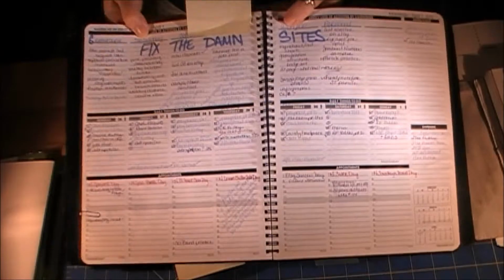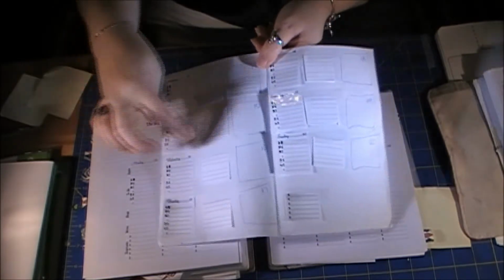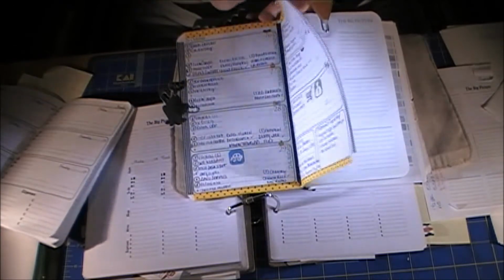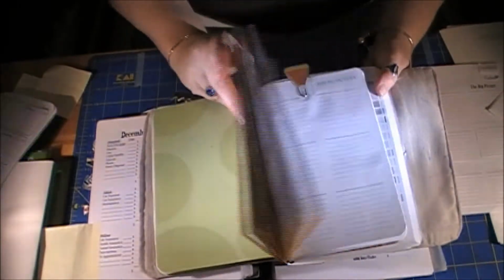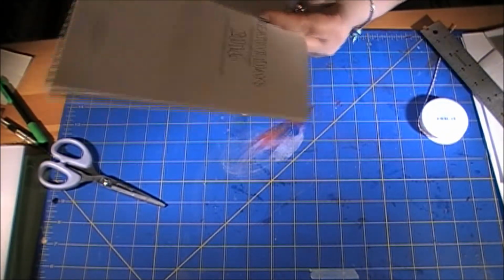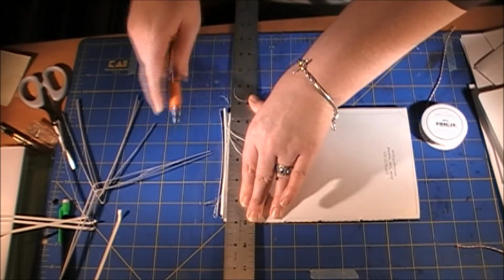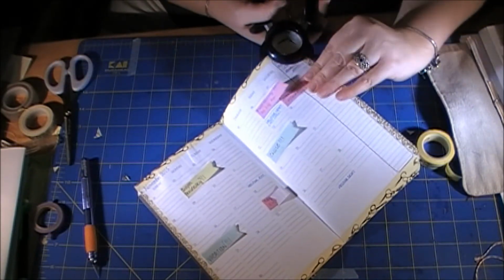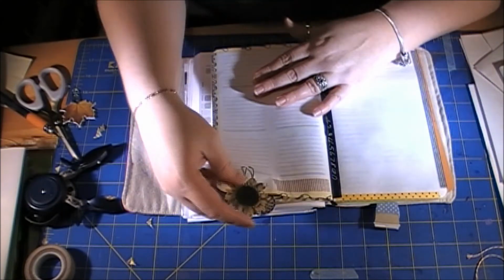DIY Planner Evolution with a side of November Plan with Me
DIY is a way of life, right down to making my own planner. In this video I walk you through how I got started designing my planner and the way it evolved after using it for a while.

Then I do a little clean and simple-style decorating with washi tape to dress up (and reinforce) the edges of the page while still leaving plenty of room to plan.

You can find my planner on Etsy

"Light Comedy #19" composed/produced by FULLSCORE provided by freesoundtrackmusic.com
Stock video footage for intro from videoblocks.com